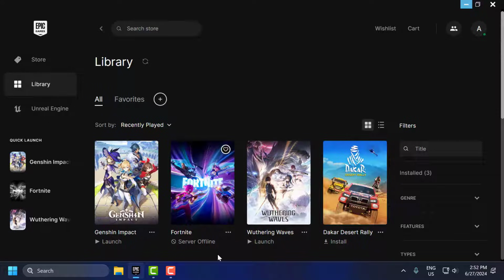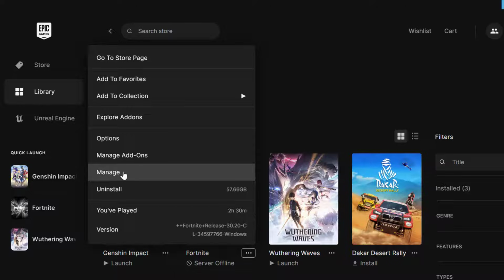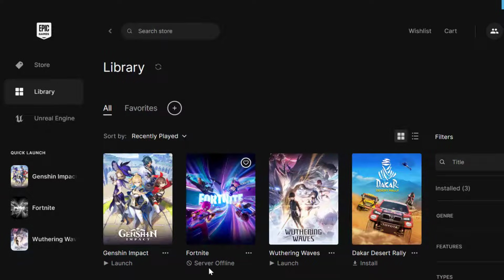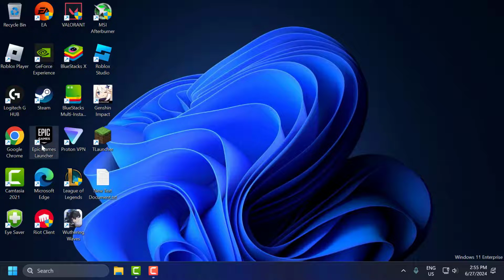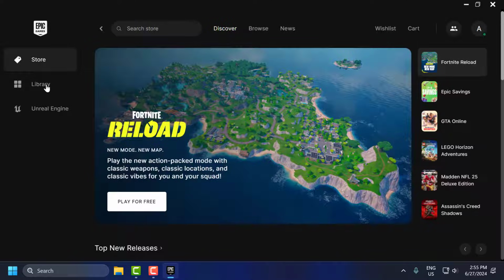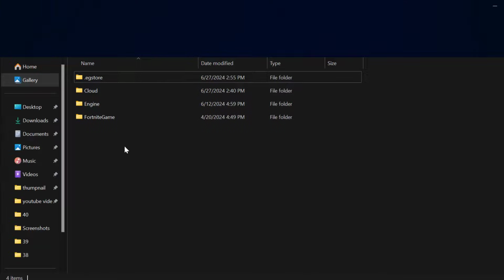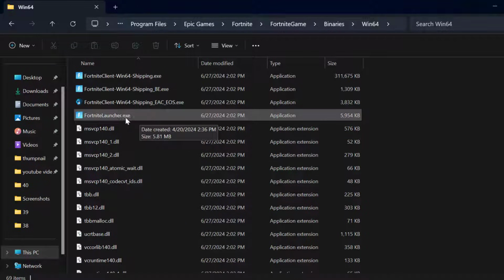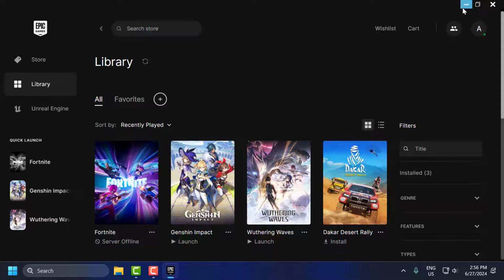How to Fix Fortnite Server Offline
Dealing with a "Fortnite Server Offline" error can be frustrating, especially when you're eager to play. This guide provides effective troubleshooting steps to resolve the issue. Learn how to check server status, troubleshoot your internet connection, and adjust network settings to ensure you're able to connect to Fortnite servers. Follow these steps to get back to your game and avoid server offline issues in the future.

00:00 Intro
00:09 Solution 1
00:44 Solution 2